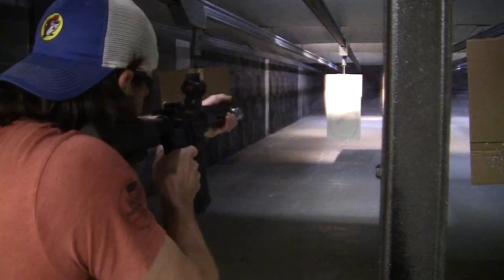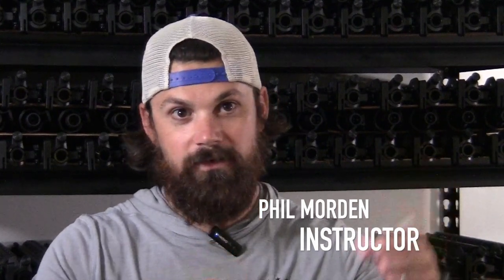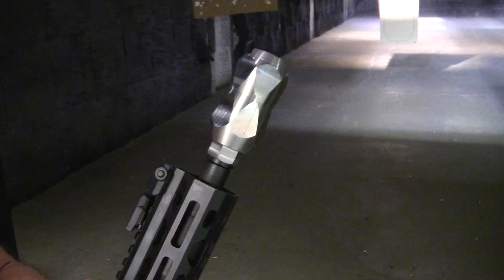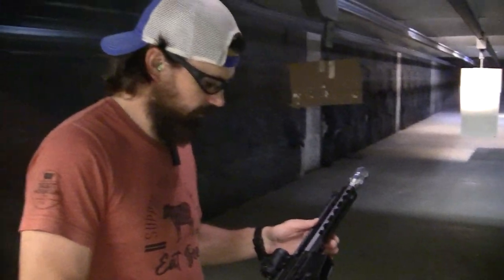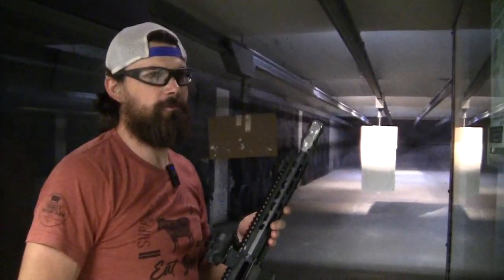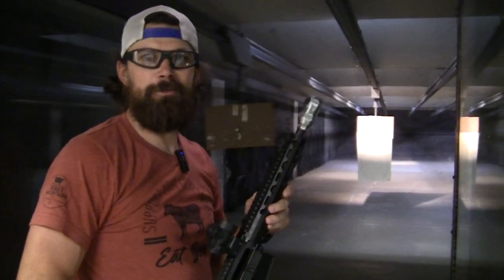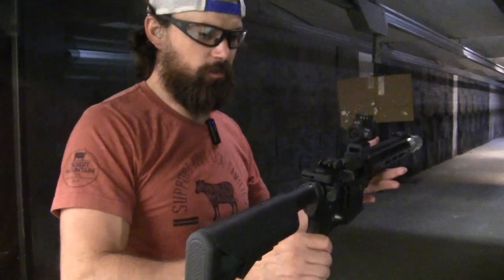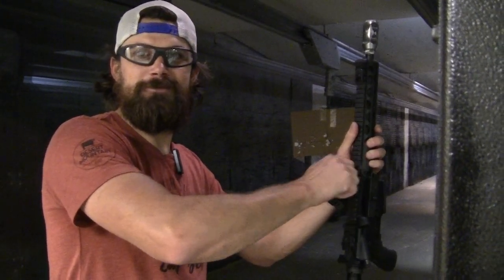A New Line of Muzzle Devices from CQT Weapon Systems!!